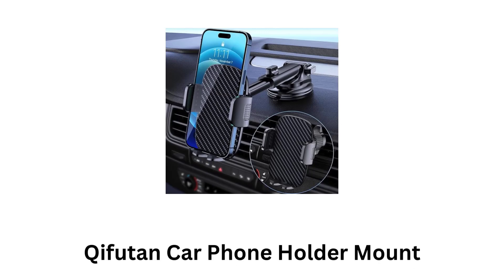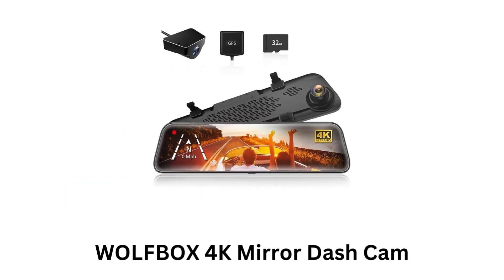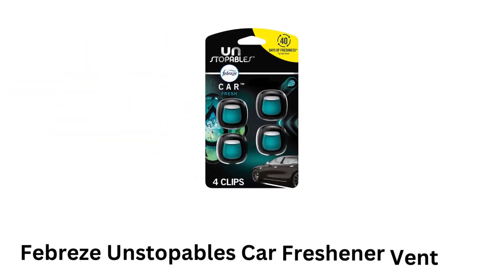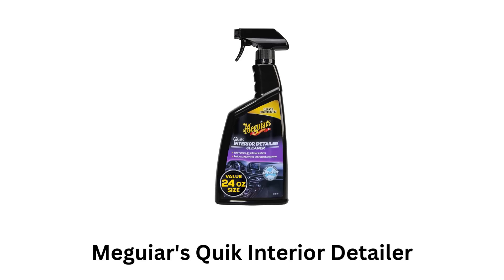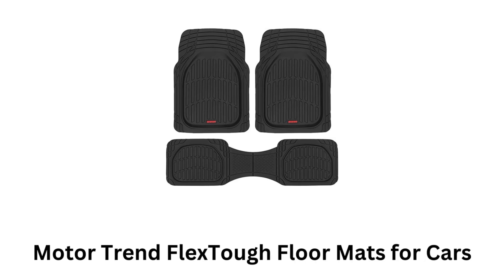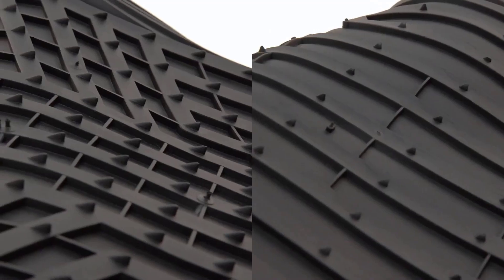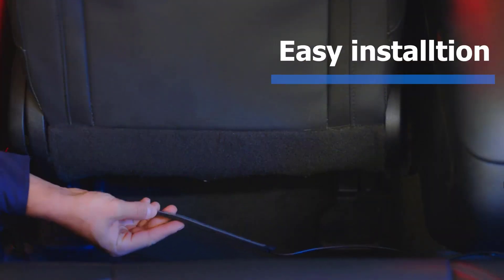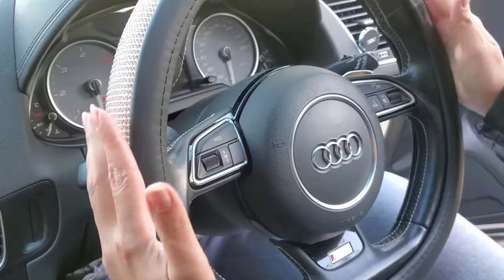Best Interior Car Accessories (Improve Your Car’s Inside Appearance)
Best Interior Car Accessories